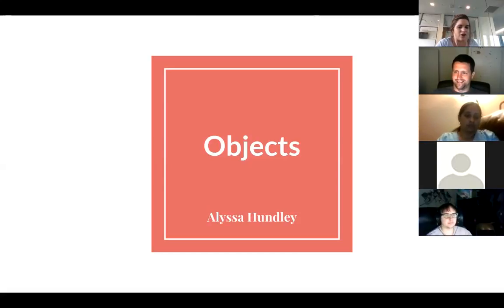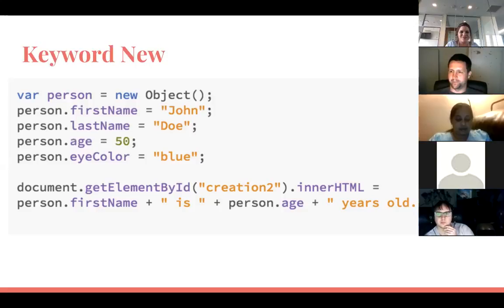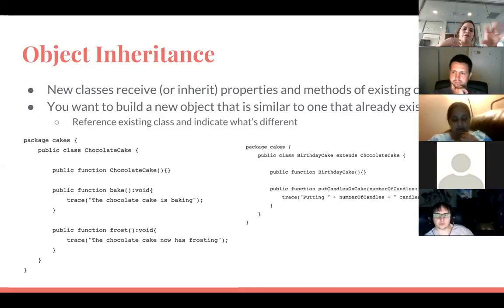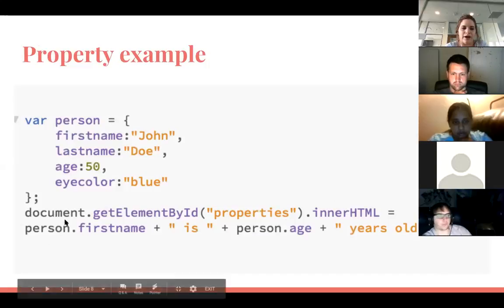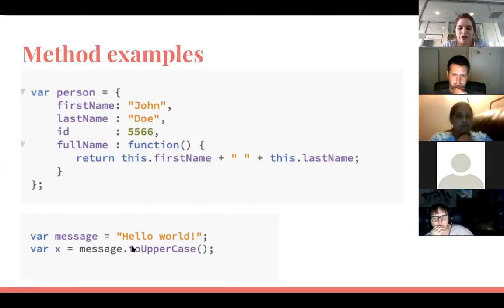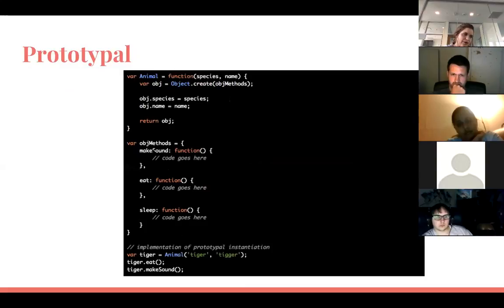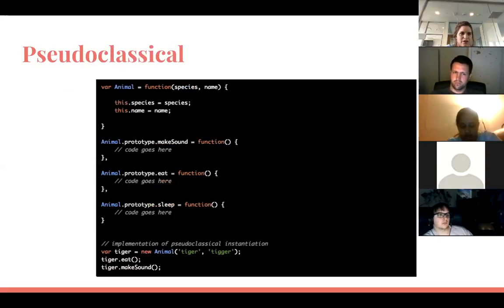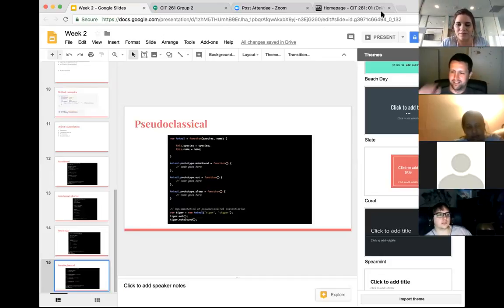Alyssa Hundley - Week 2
Object Creation Functions, Inheritance, Properties, Methods, Instantiation